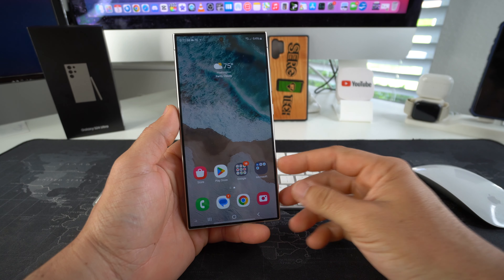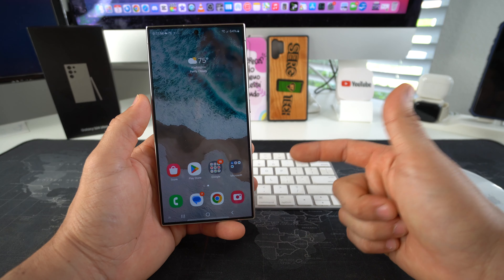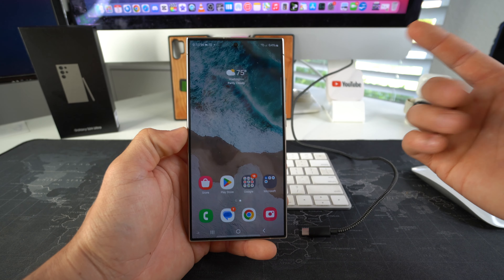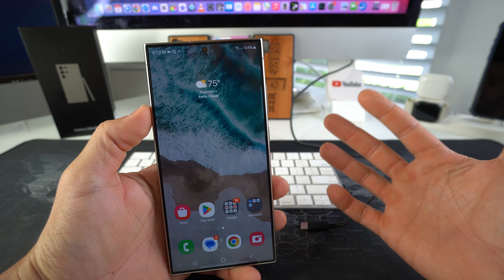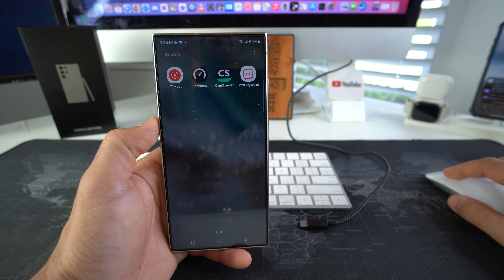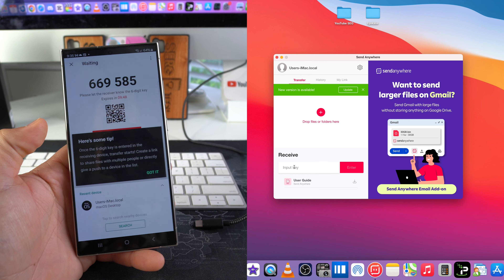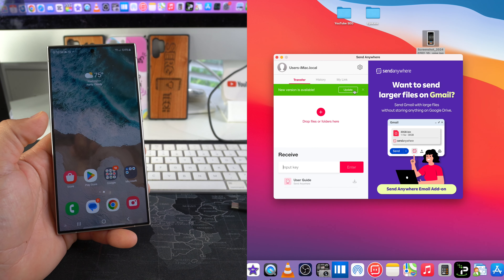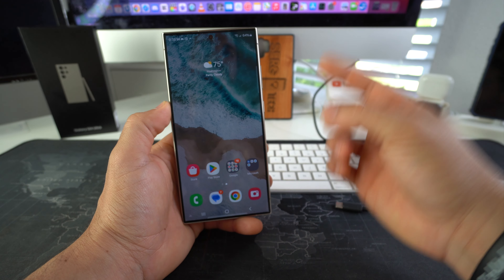BEST Way To Transfer Files From Samsung Galaxy S24 To Computer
This is the best way that I have found to transfer files from the Samsung Galaxy S24 to any Computer either Windows or Mac. This works for pictures, videos, pdf docs, music and is the fastest most convenient method to transfer files, which I use on a daily basis. Works for S24, S24+ and S24 Ultra.

Say "goodbye" to the  cable's and external drives!